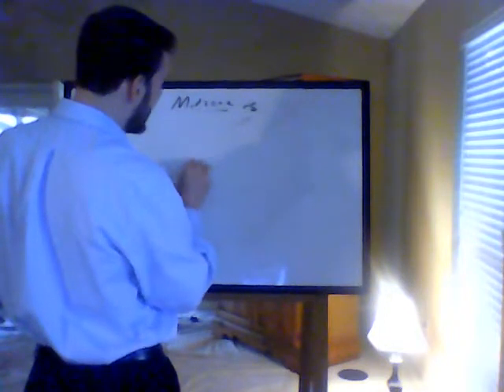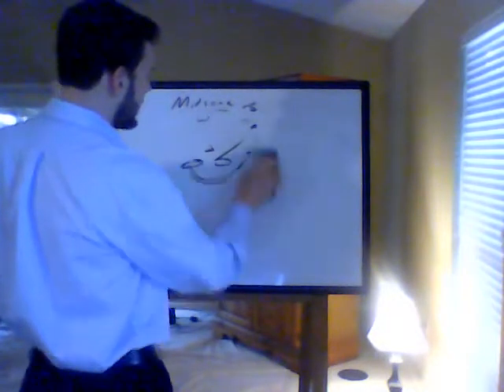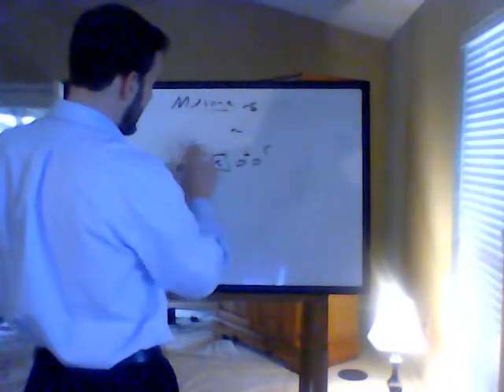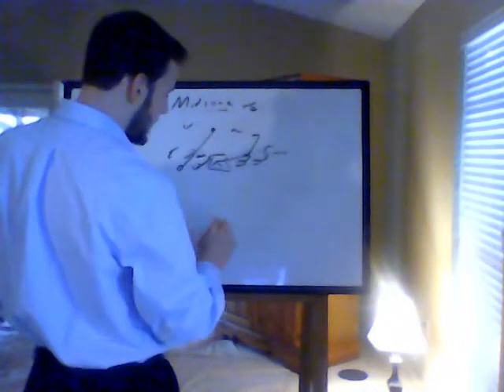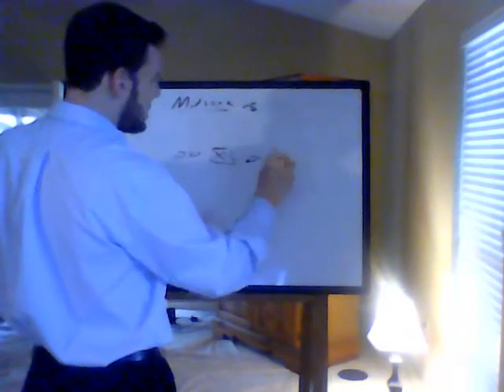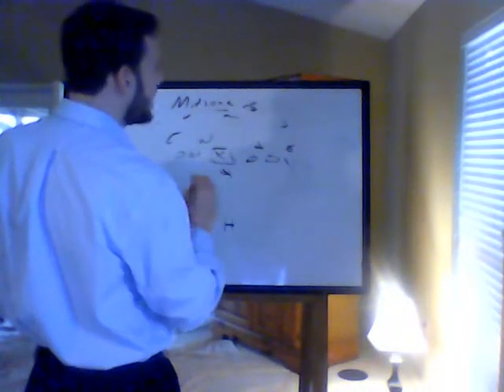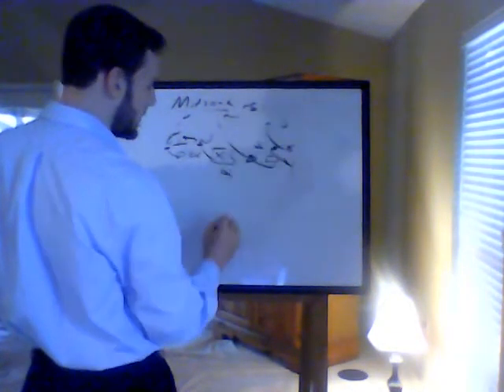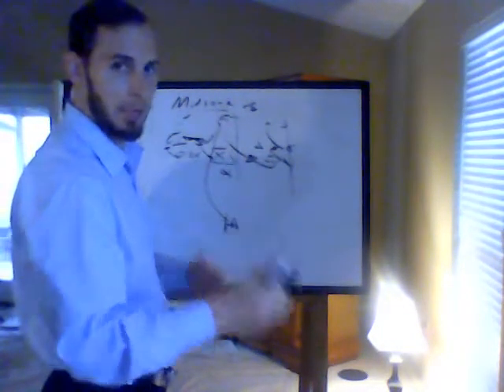Blocking and coaching the Mid zone running play (2019)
Details of the techniques used on the mid zone running scheme